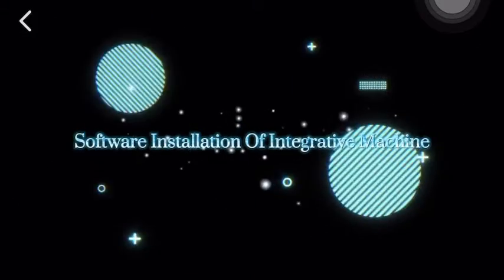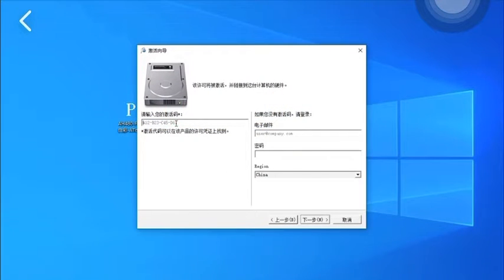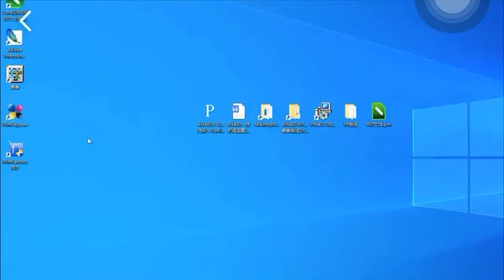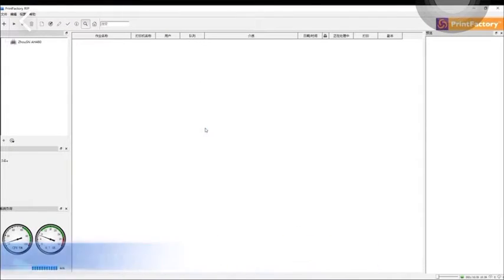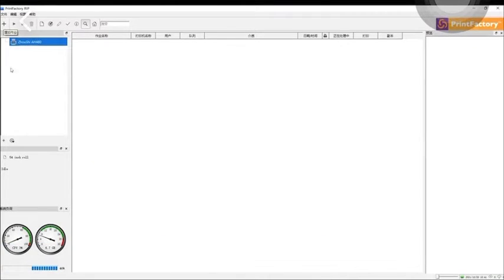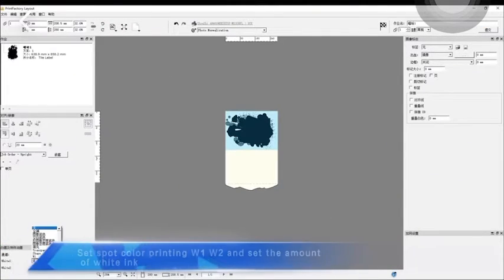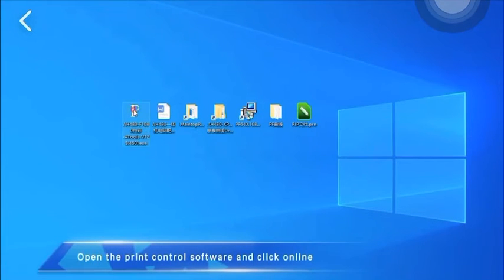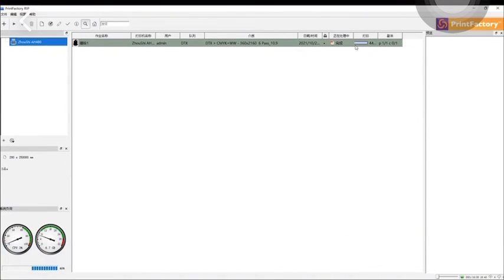How to install the print control software for the 30cm printing and powder shaker machine?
Printwant teach you how to install the print control software for printing and powder shaker all in one machine.
If you want to have more information of our products, welcome to visit us